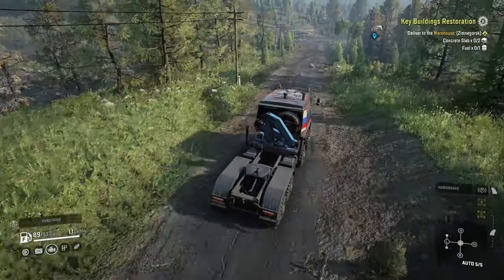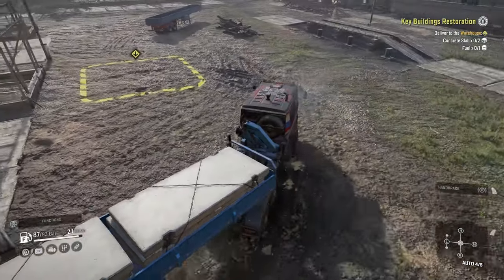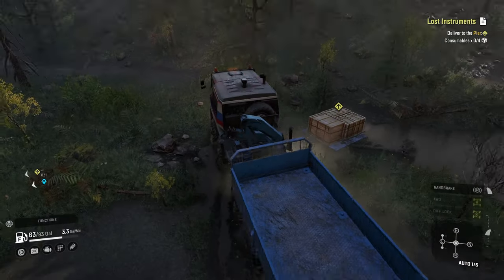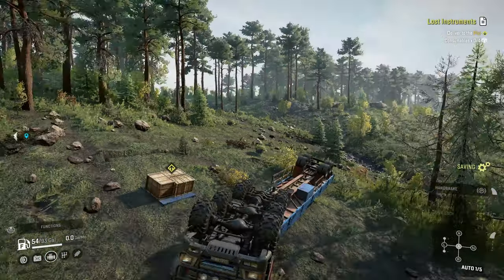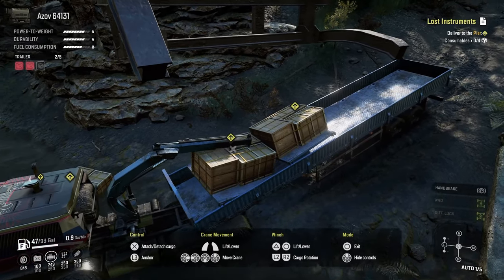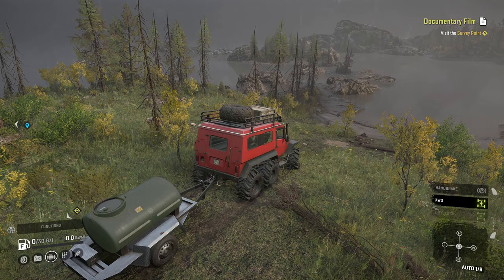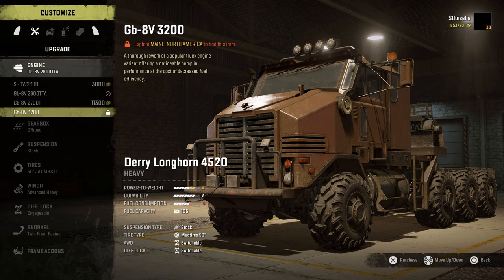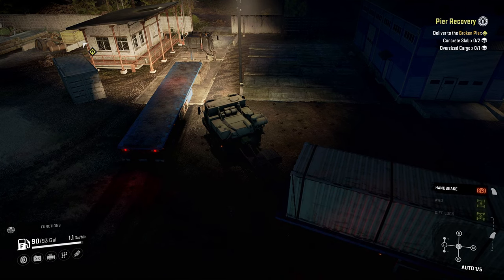Key Building Restorations and Lost Instruments & a couple more missions Completed | Taymyr | Ep 136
Chapters:
0:00 Intro
1:32 Key Building Restoration
11:59 Lost Instruments
43:33 Documentary Film
56:37 Pier Recovery